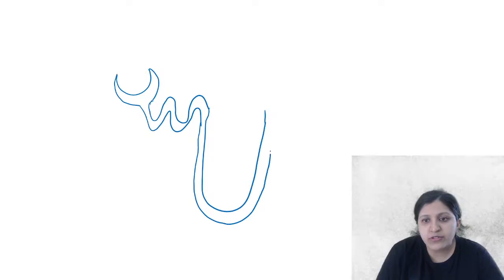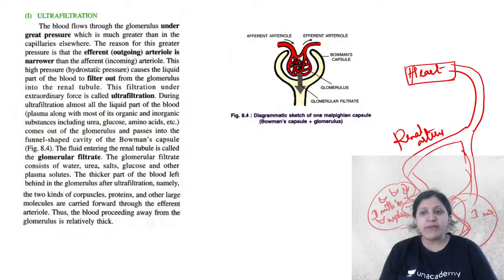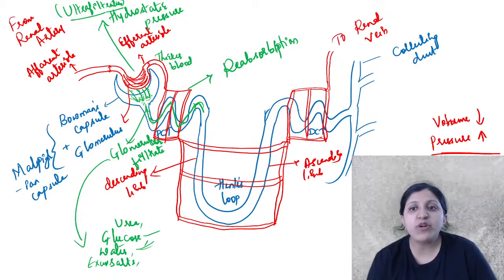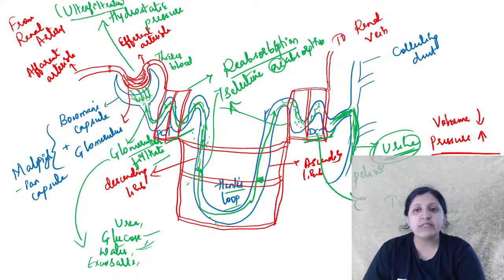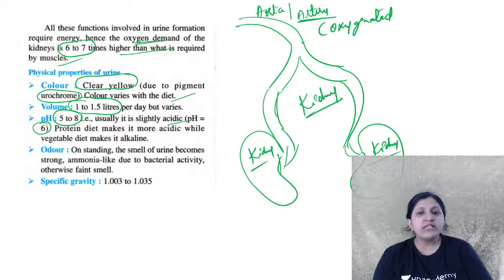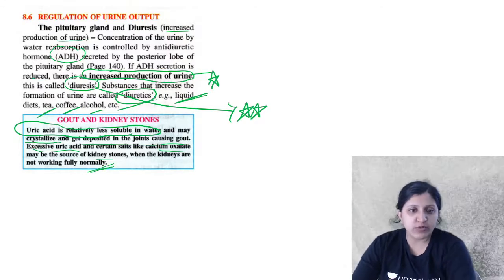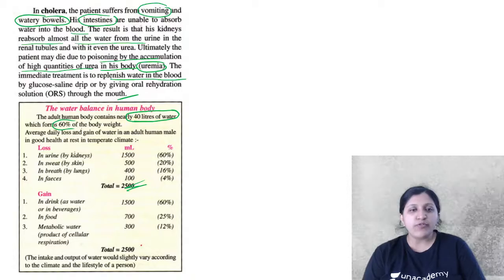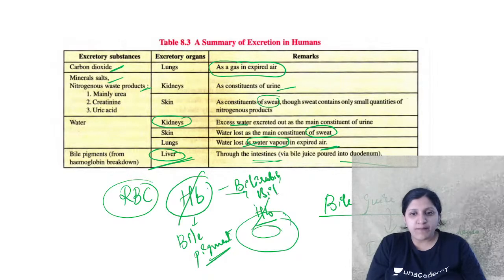The Excretory System | Constituents Of Urine | L3 | ICSE Class 10 Biology | Vani Kari | Unacademy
In this video, Vani Kari, your Biology educator will shed some light on Topic Name on the ISCE and ISC YouTube channel. Unacademy aims at paving a strong foundation for students.

1. Learn from your favorite educators
2. Dedicated Doubt solving sessions
3. One Subscription, Unlimited Access to Live Online Classes and Videos
4. Real-time interaction with best-in-class educators
5. You can ask doubts in live online classes
6. Download the videos & watch offline